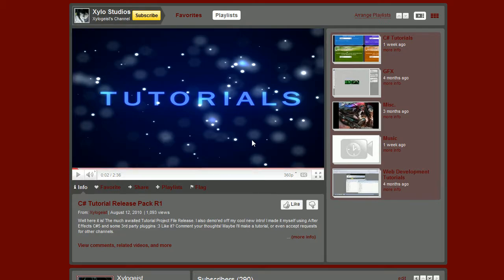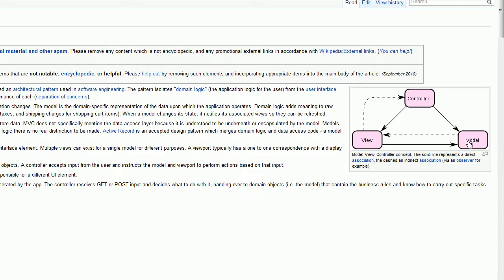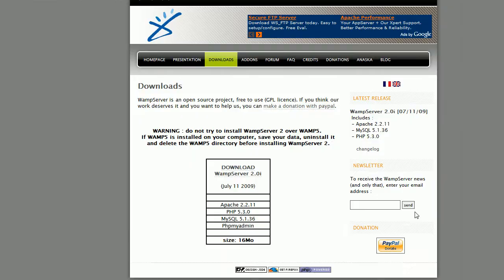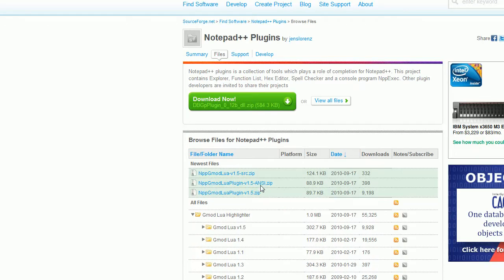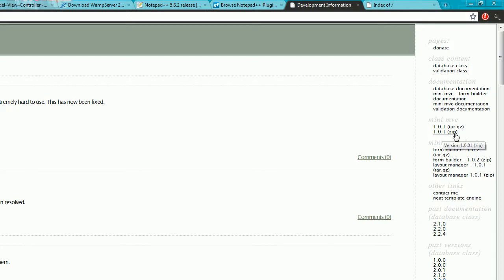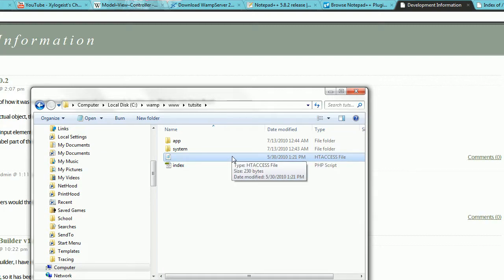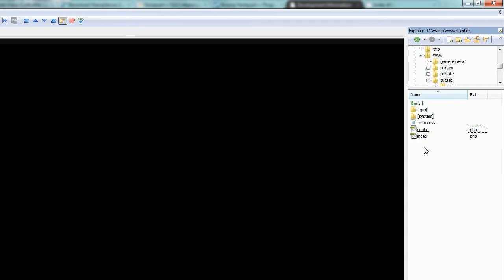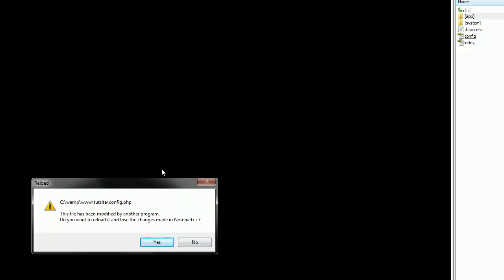Developing a CMS [Deprecated]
In this series of tutorials we will be using the MVC framework to create a highly advanced PHP CMS.